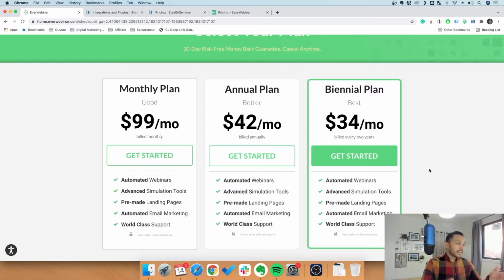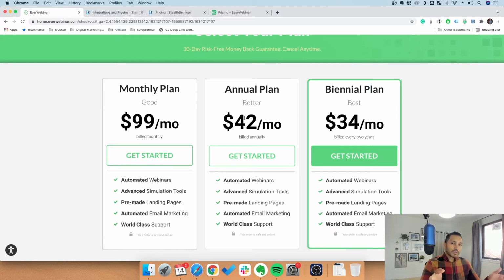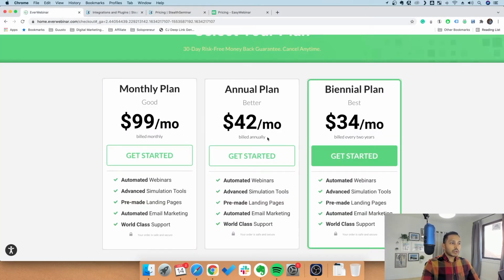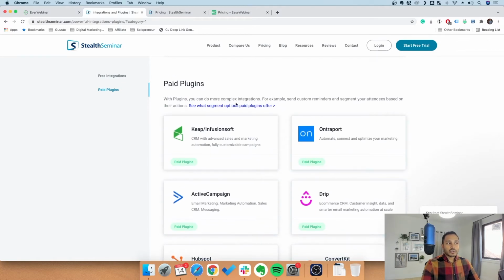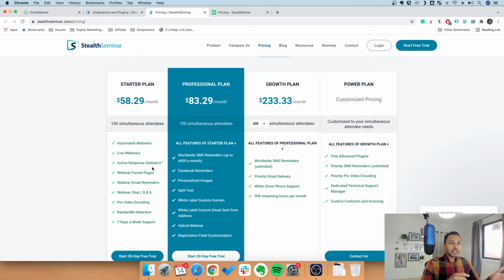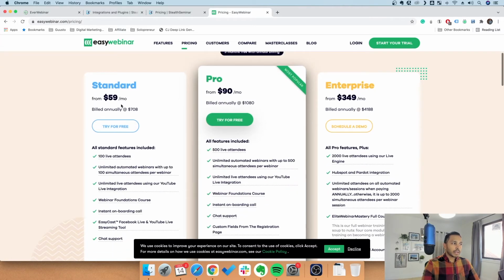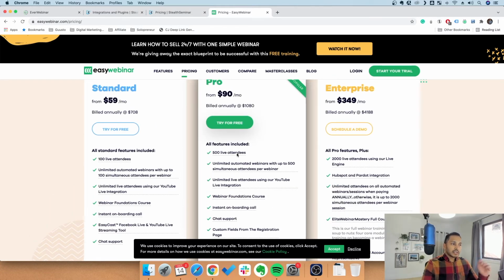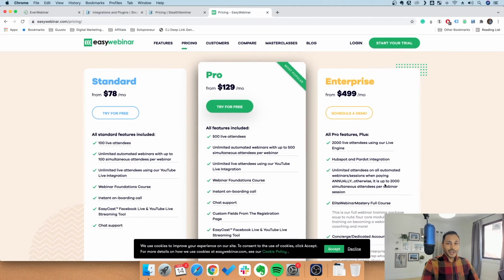Everwebinar Pricing Plans: Cost and Value Vs EasyWebinar & Stealth Seminar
Everwebinar's pricing and costs compared vs EasyWebinar and Stealth Seminar.

🚀 6 Ways to Grow Your Business With Automated Webinars (Free Playbook)

🚀 20 Ways Webinars Can Help You Grow Your Business (Free Playbook)

*▼ TIMESTAMPS ▼*

00:00 Intro
00:47 Everwebinar pricing plan breakdown
02:31 Everwebinar Vs Stealth Seminar value/cost analysis
04:03 Easywebinar vs Everwebinar value/cost analysis
05:45 How to get a 14-day trial of Everwebinar
06:29 Who is Everwebinar ideal for? Closing thoughts

Everwebinar is a well-known auto-webinar platform but how does it compare feature, value, and cost-wise versus other solutions like Easywebinar and Stealth Seminar?

In this video, I help you understand the pricing differences between these products to help you figure out which is the best, automated webinar software in 2022.

But there are dozens of other solutions that can help you create automated webinars like Demio, GotoWebinar, and WebinarNinja and ultimately I encourage you to do a trial for the ones which could be a potential fit.